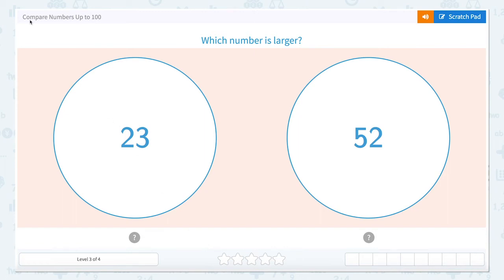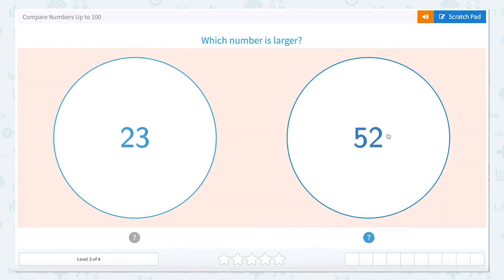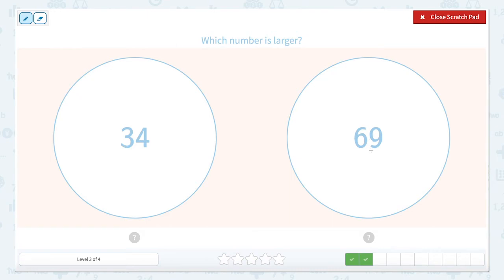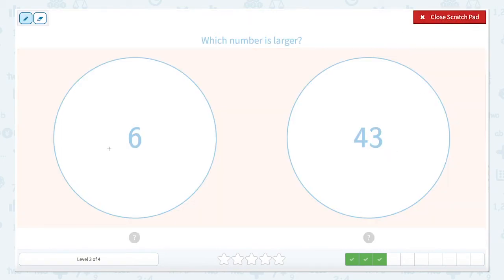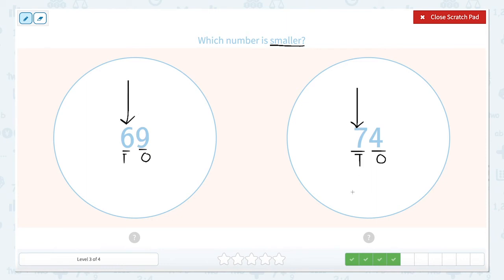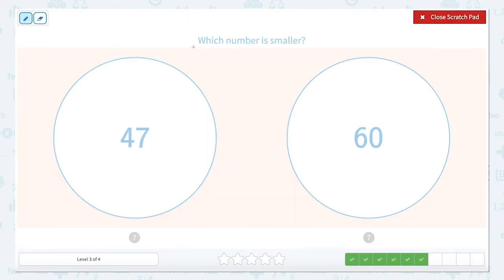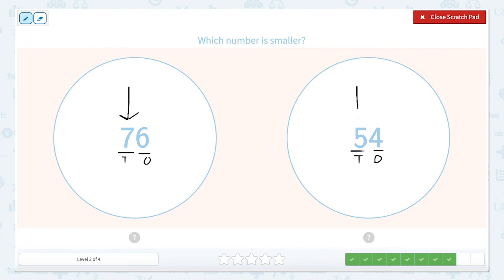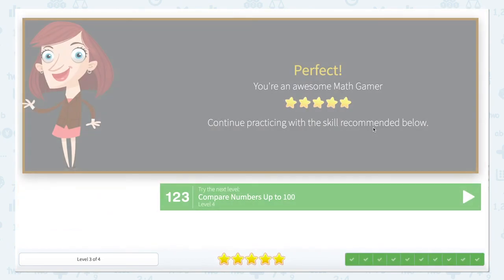2.87 Compare Numbers Up to 100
Compare Numbers Up to 100
Compare numbers from 1 to 100. Practice comparing larger and smaller numbers.